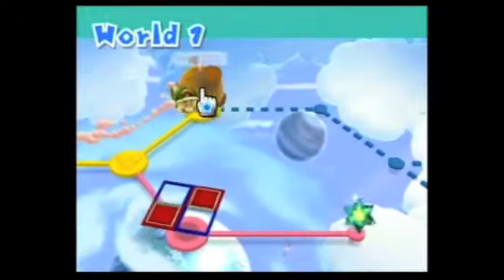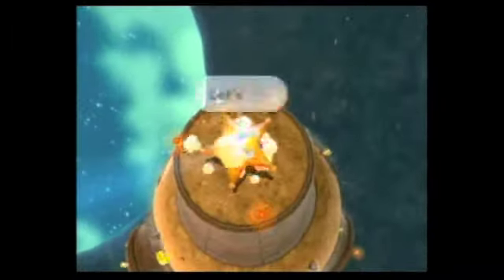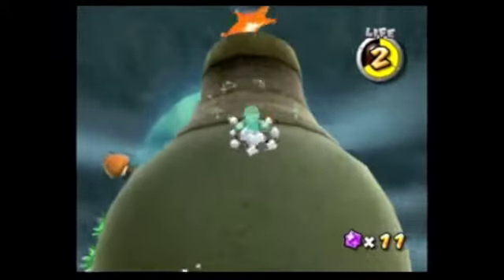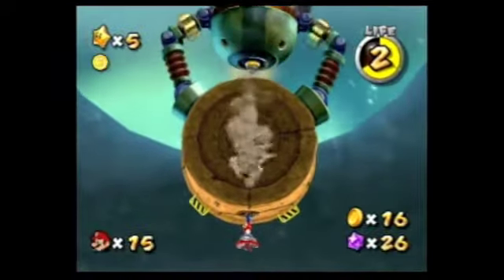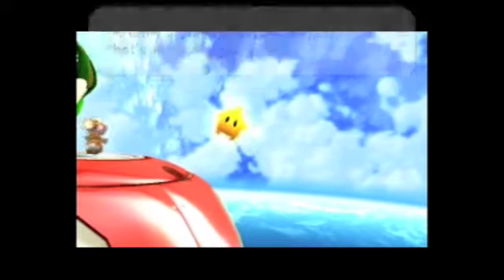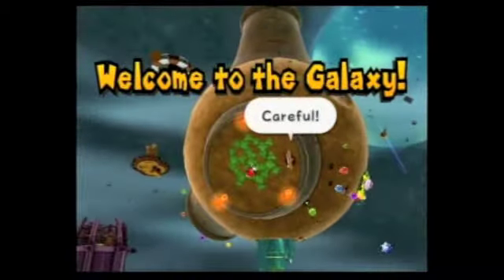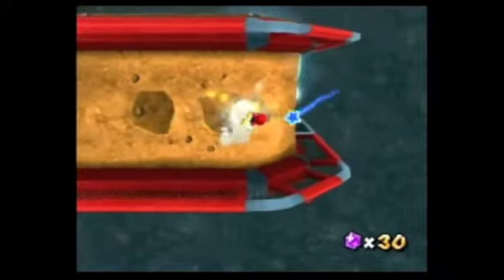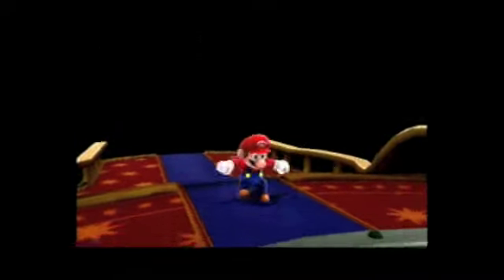Let's Play Super Mario Galaxy 2 #4: Digging, Flipping, and Super Mario Terra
Missions Completed: Digga Leg's Planet, Silver Stars Down Deep, Breaking the Laws of Gravity
My Source: Mariowiki
In this episode, missions in Spin Dig and Rightside Down Galaxies are covered. I also explain my idea of Super Mario Terra.